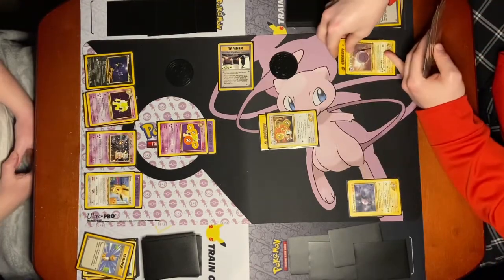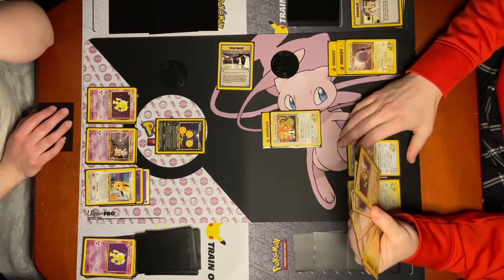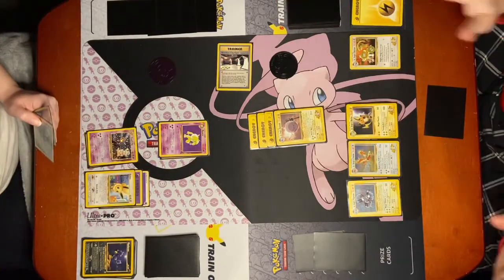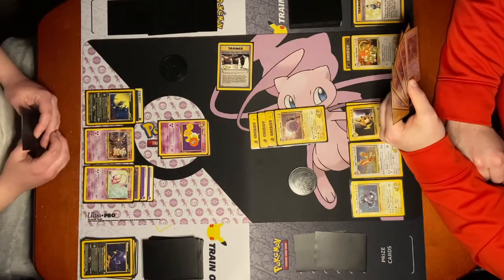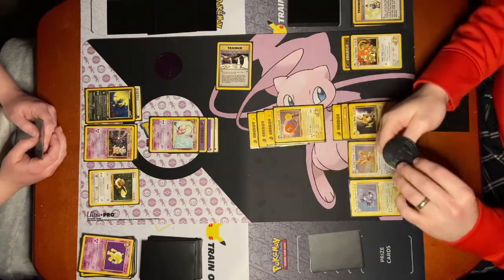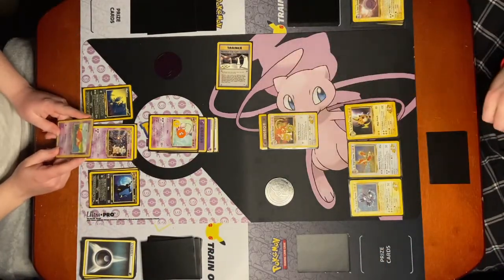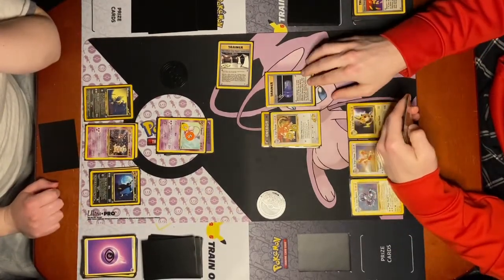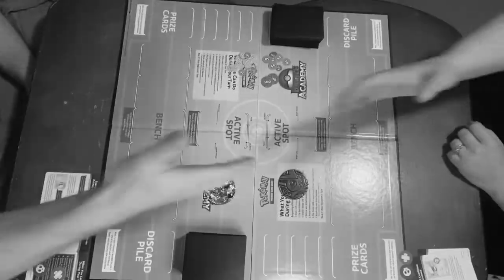Forbidden Fruit vs Lt. Surge- CCC R1M2G2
The CLASS!C CARDS COLOSSEUM continues with a clash of Forbidden Fruit & Lt. Surge.

Forbidden Fruit leads the series 1-0!

Lt. Surge is a Lightning & Colorless deck that is built around volatility; it deals damage to itself in order to deal damage to the opponent early and often. It will take luck and finesse to be successful!

Forbidden Fruit is a Darkness & Psychic deck build around two cards banned from play, Slowking & Sneasel. Only one copy of each in this deck. Are they enough to win consistently?